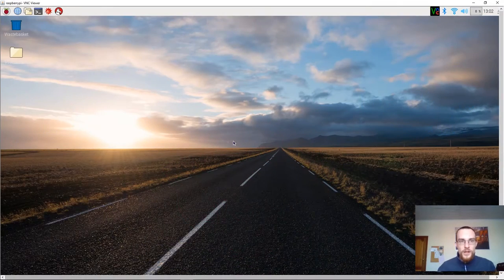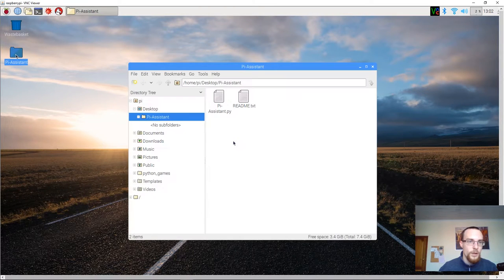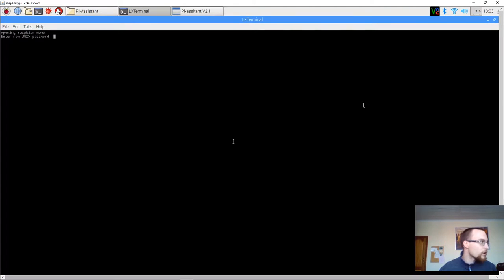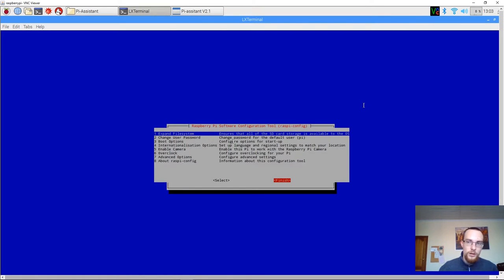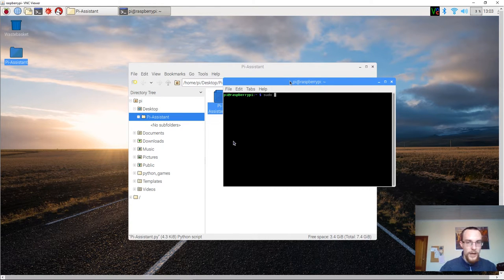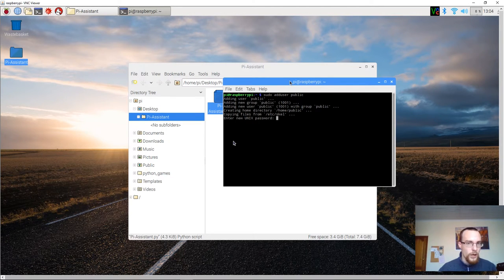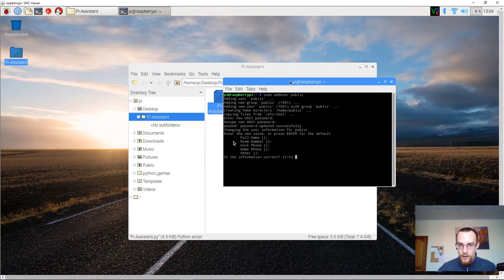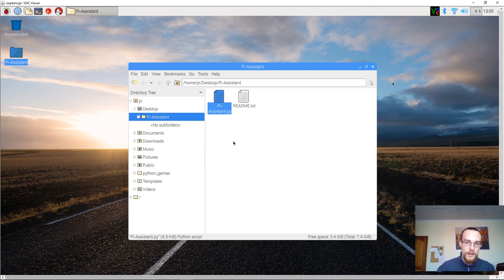Pi-Lib Nodes: Making and securing user accounts.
In this video you will learn to make a new user on the Raspberry Pi and secure the default 'Pi' account.